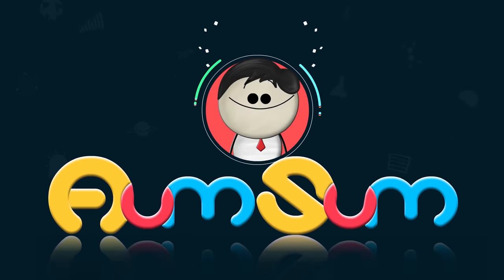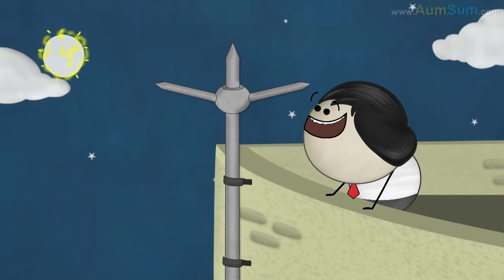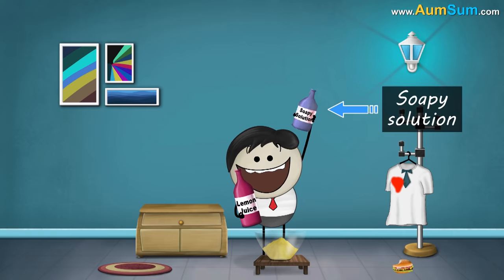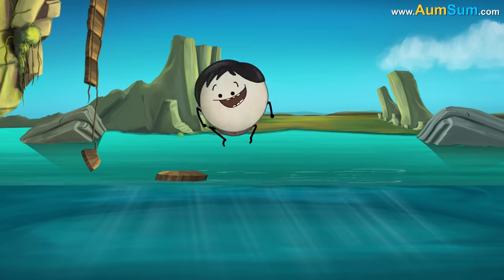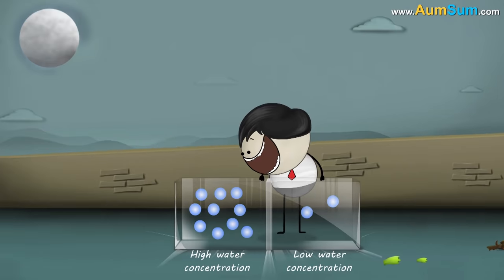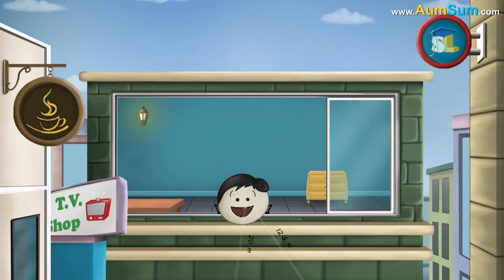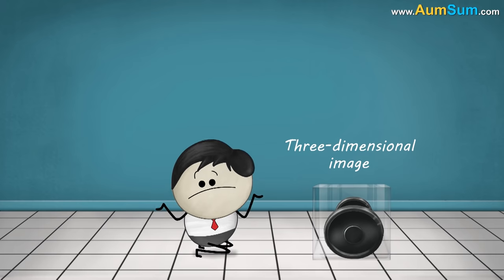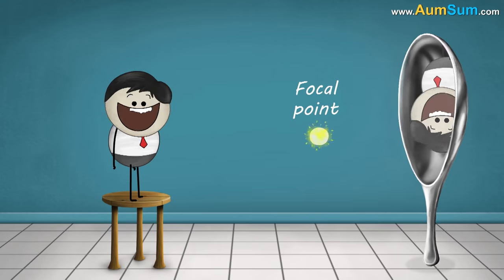How does an Electric Bell Work? + more videos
How does an Electric Bell Work?
An Electric Bell consists of a Bell, an Electromagnet, Switch, Battery, Clapper and a Coil.
When the switch is closed and electric current passes from the battery to the electromagnet. This leads to the creation of a magnetic field. This magnetic field attracts the iron arm of the clapper. As a result the metal ball strikes and we hear a sound. Now, this movement of the arm also leads to the opening of electrical contacts. This interrupts the current to the electromagnet and causes collapse of the magnetic field, causing the clapper to move away from the bell. Now, this movement of the arm leads to the closing of the electrical contacts again. Thus, the cycle starts repeating itself. As it repeats rapidly, we hear continuous ringing. This is how an Electric Bell works.

Timecodes :
0:00 - How does an Electric Bell Work?
1:13 - Why do buildings have lightning rods?
2:07 - Why does a turmeric stain turn red?
3:41 - Can you drawn in the dead sea?
5:35 - Why is grass killed if salt is sprinkled on it?
7:12 - Why do we have two eyes instead of one?
9:19 - Why is your reflection upside down on a spoon?